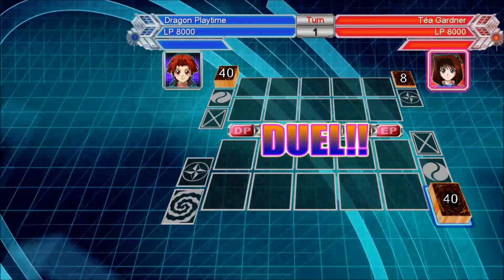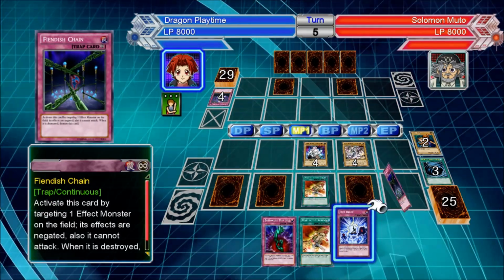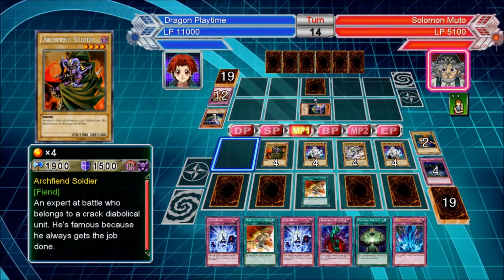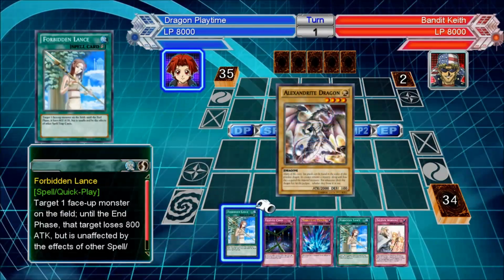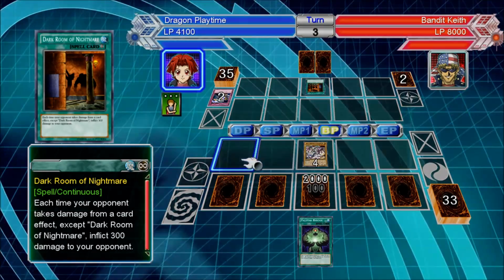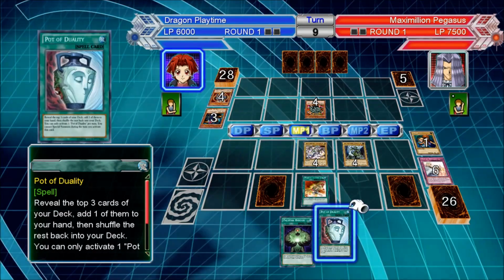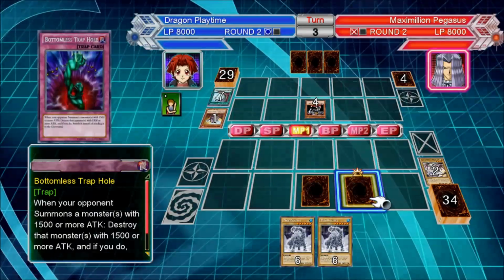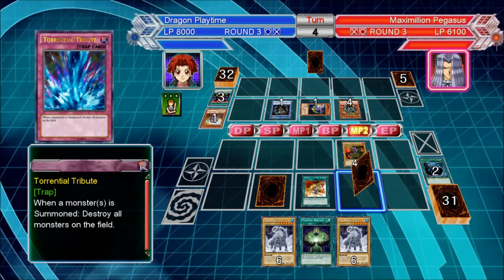Yu-Gi-Oh Millennium Duels Expert Mode Gameplay Part 123 - Normal Deck Requested By Corey Bred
No Monster effects, No extra deck, no worries.
A Normal Monster Deck requested by Corey Bred.
Yu-Gi-Oh Challenge Tower #1
0:00 Vs Tea Gardner - Madolche
3:15 Vs Solomon Muto - Exodia The Forbidden One
10:45 Vs Weevil Underwood - Ultimate Insect LV
15:30 Vs Bandit Keith - Machine Burn
20:20 Vs Maximillion Pegasus - Relinquished Ritual